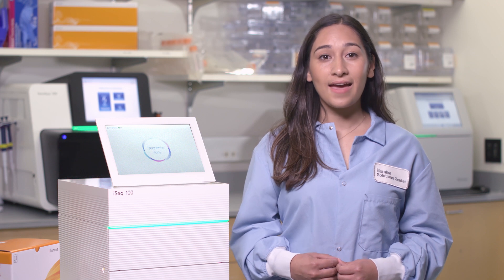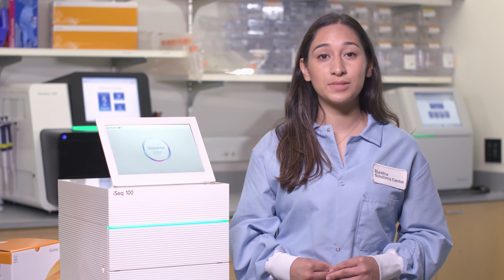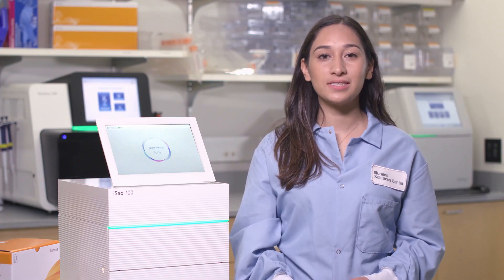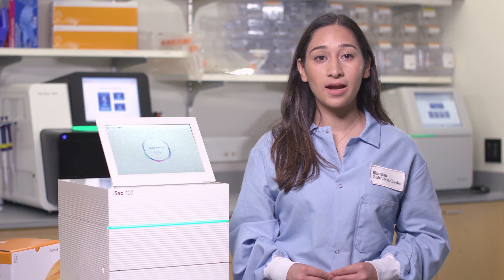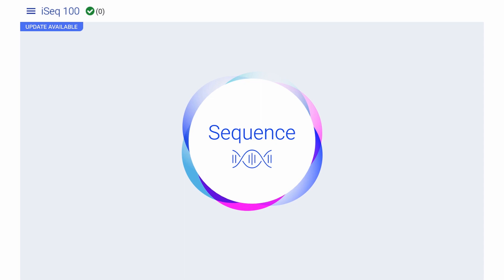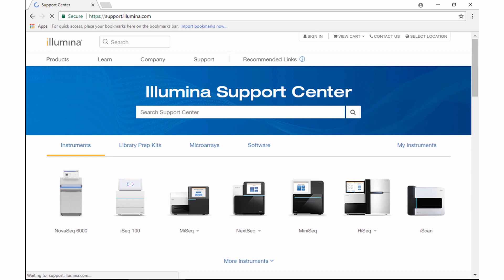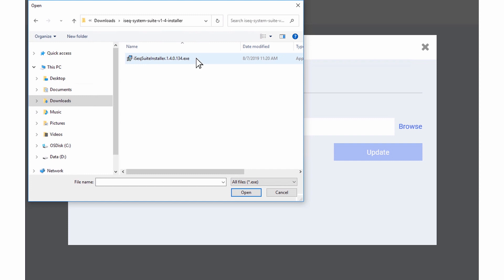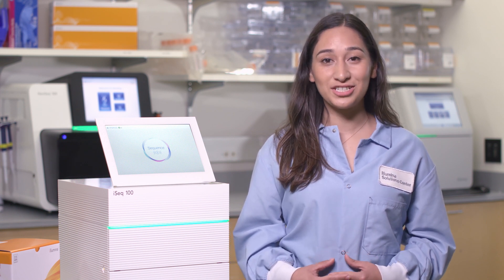How to Upgrade iSeq™ 100 Software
Illumina Proactive is a remote monitoring service that allows our support team to troubleshoot and fix issues when they first arise. Marlem Rivera, a research associate in the Illumina Solutions Center, explains how this software was designed to meet customer needs and walks you through how to quickly and easily connect your iSeq system to Illumina Proactive.